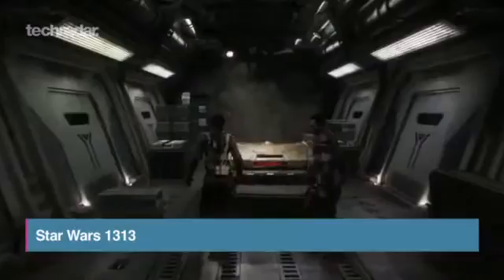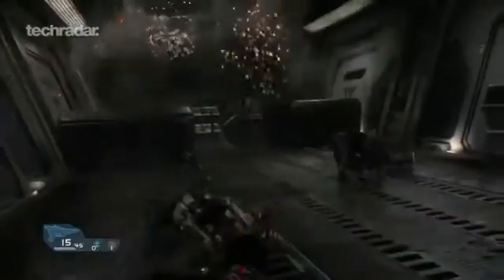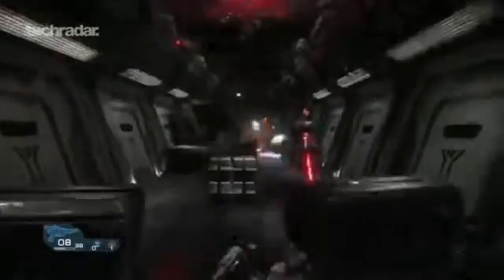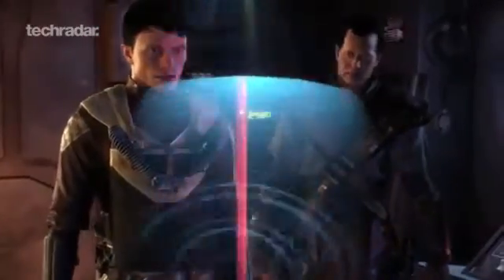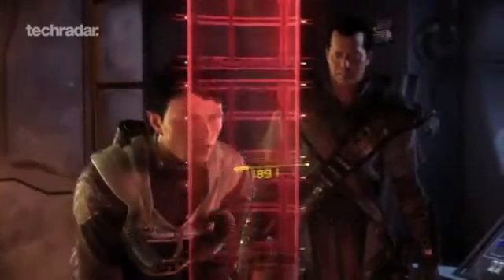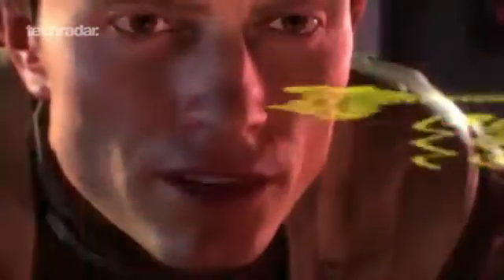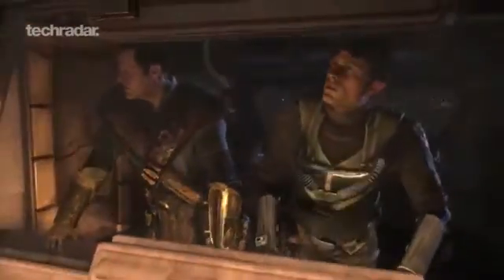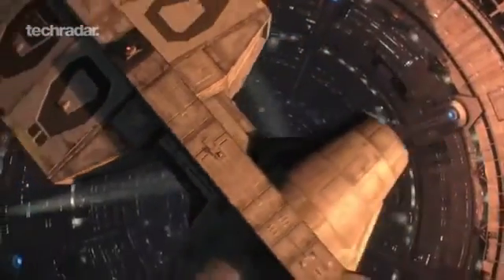Star Wars 1313 Gameplay at E3 2012814